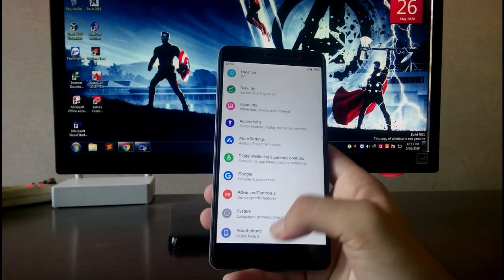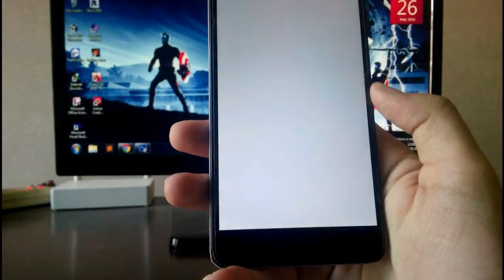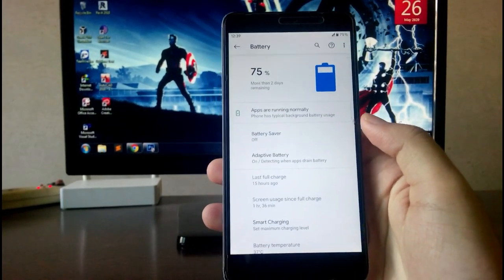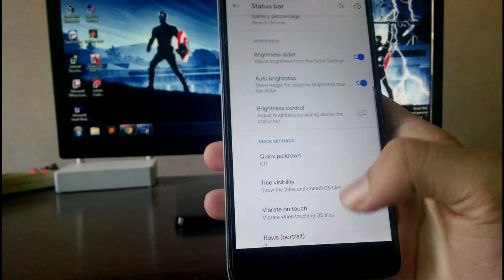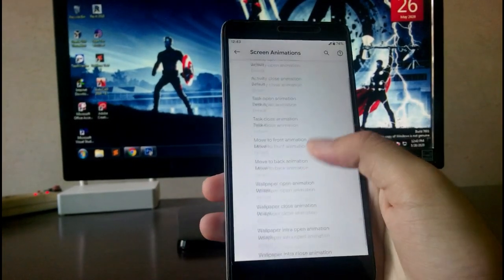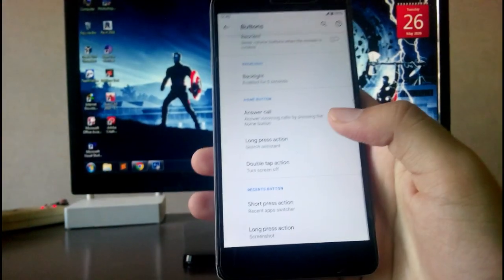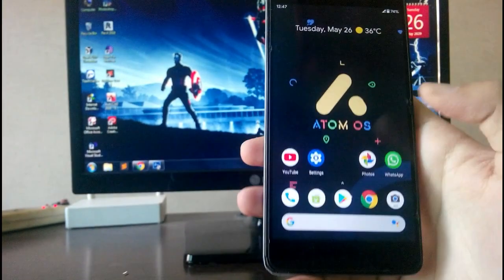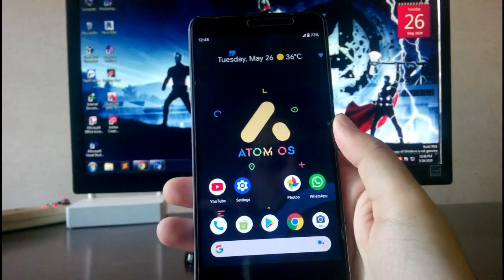Atom OS 2.6.3 for Redmi Note 3 | UNOFFICIAL | ANDROID 10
This video is about the review of Atom os 2.6.3 based on Android 10 which runs really good on redmi note 3. Please watch whole video to know more about the Atom OS. There are many features on this ROM and it also has several bugs, to know about features and bugs of Atom os please watch the video till the end.

Downloads:-

Installation:-
- Wipe system,data,cache,dalvik
- Flash ROM
- Flash GApps